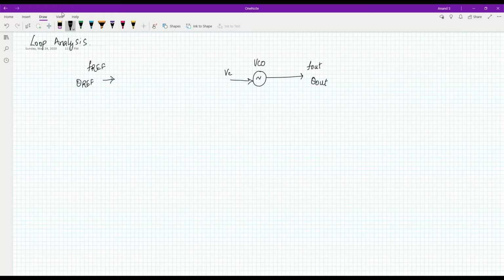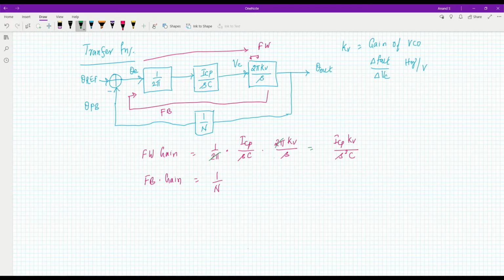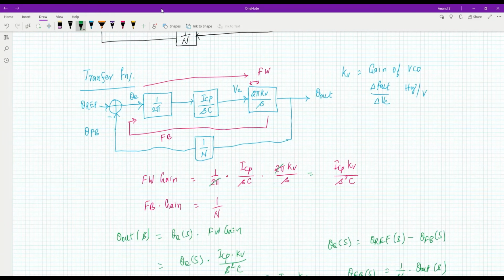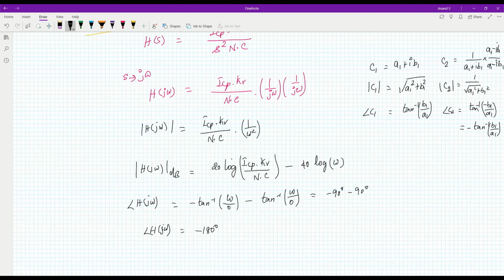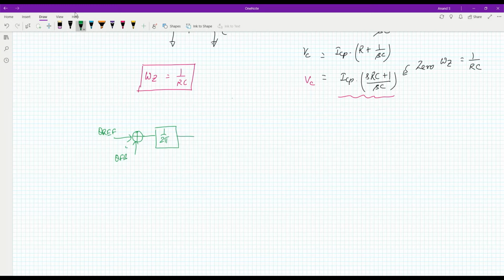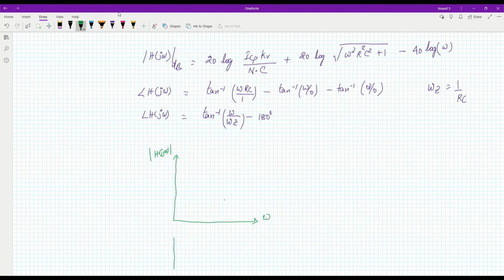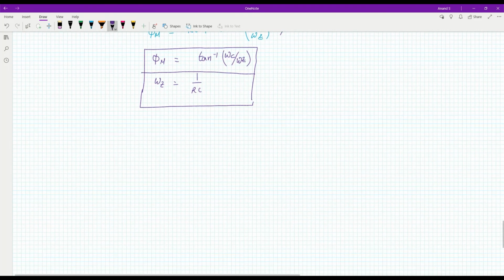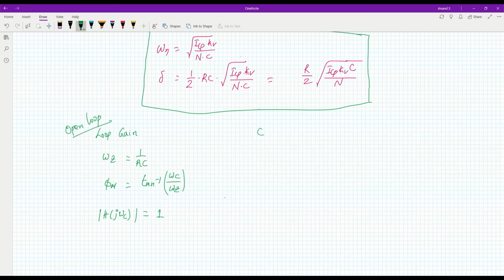Lec 02: PLL Loop analysis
In this second video lecture, how to analyse pll loop and the stability constraints required.